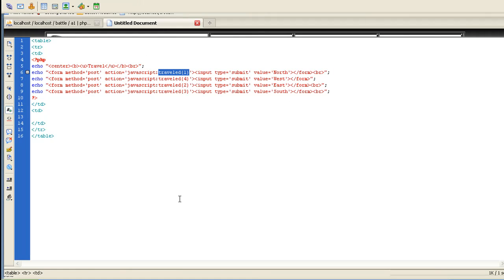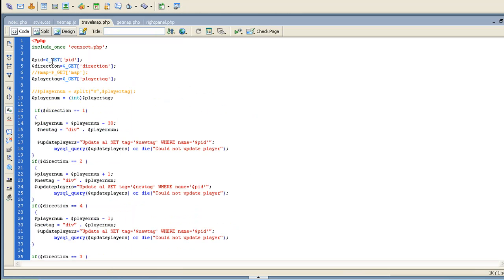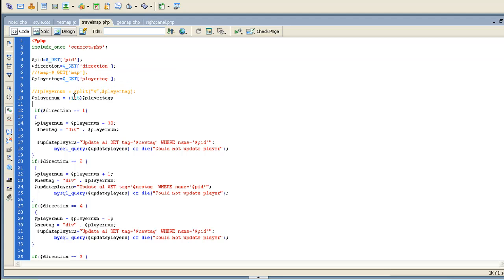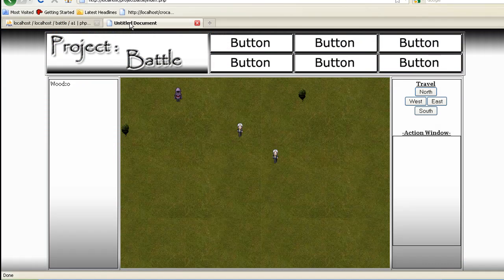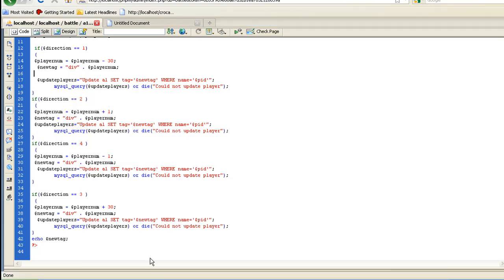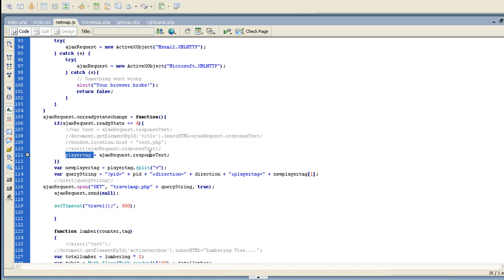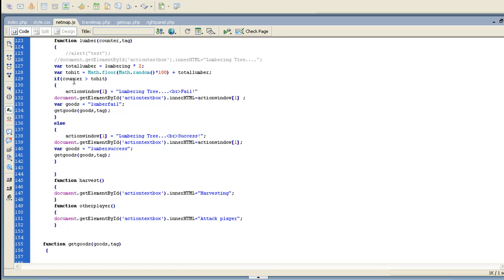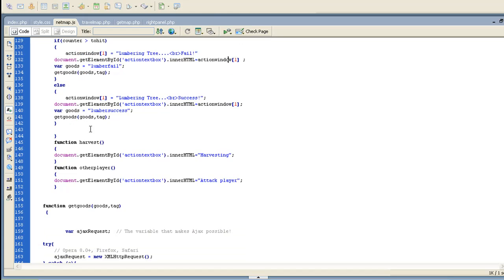Javascript/Ajax Building a MMORPG Video 5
Indie-Resource.com presents how to build a Web Based MMORPG  using Javascript, Ajax, and PHP.